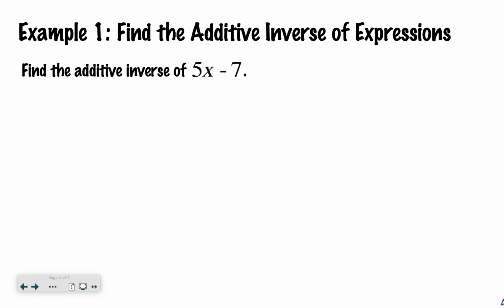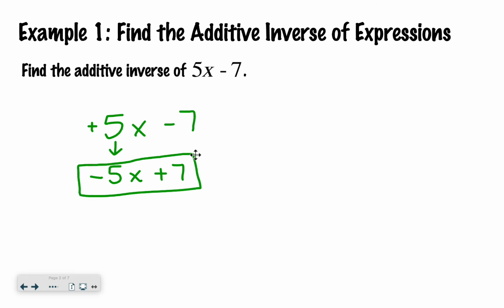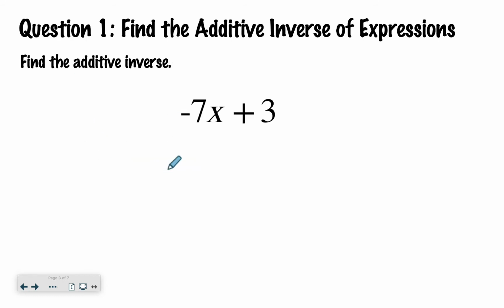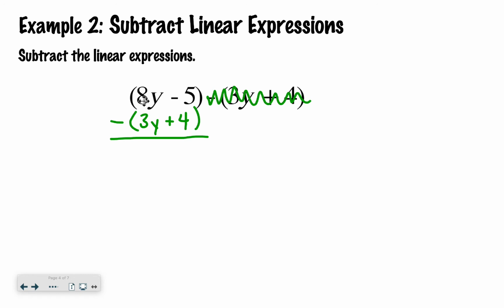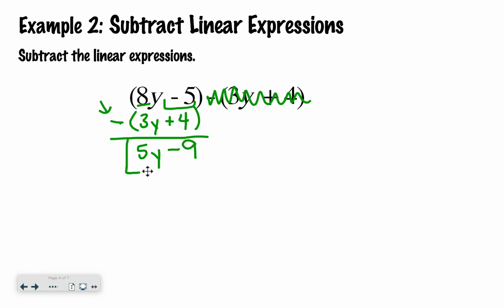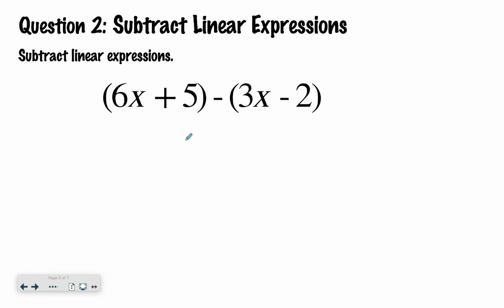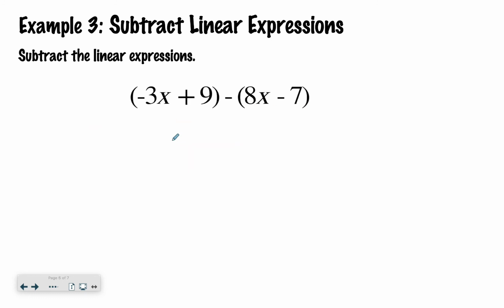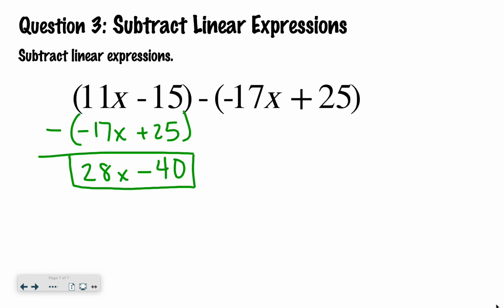Pre-Algebra 6-3: Subtract Linear Expressions